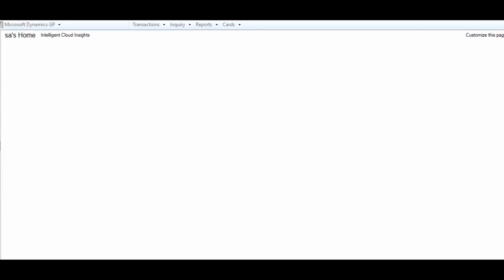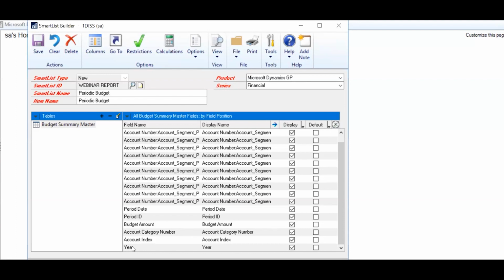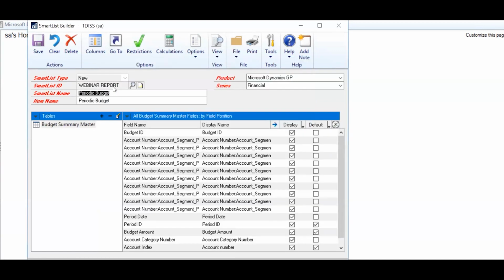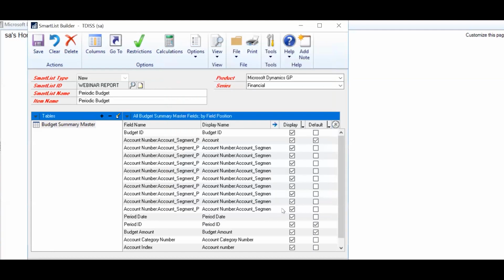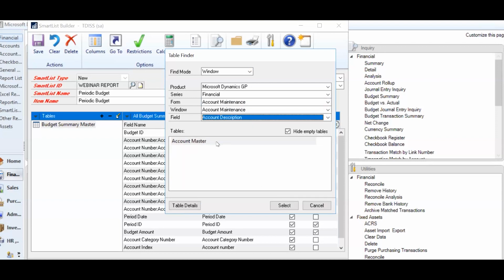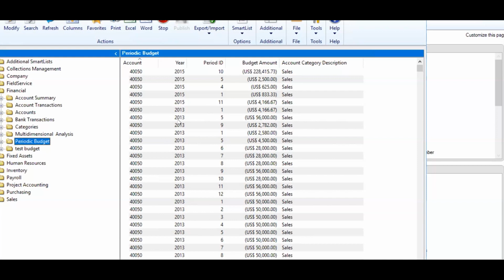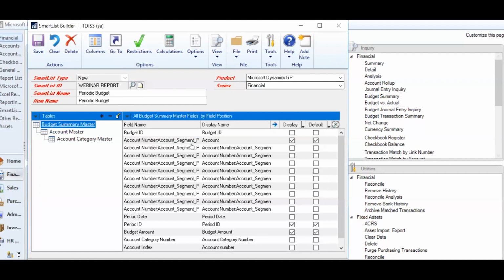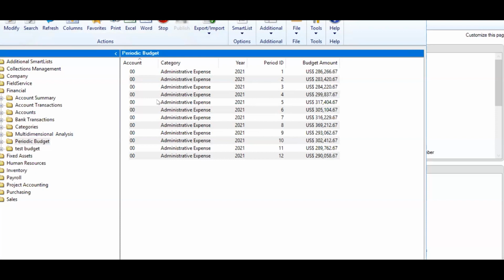Video: Microsoft Dynamics GP – Workshop Smartlist Builder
Agenda:

• Adding Tables
• Linking Tables
• Default Fields